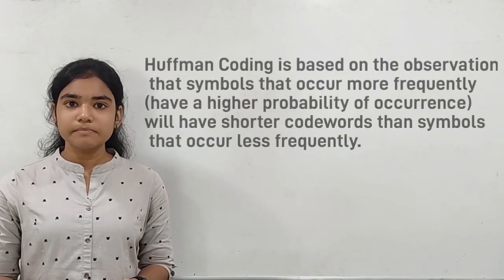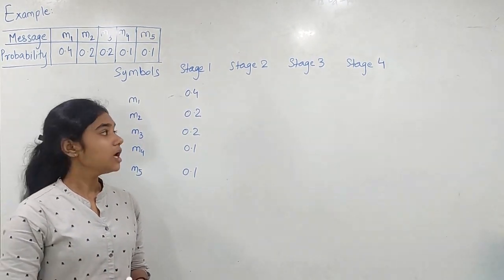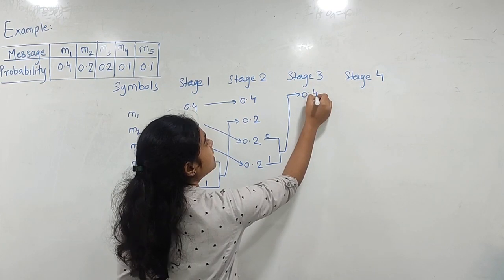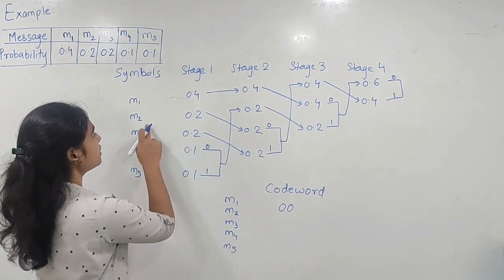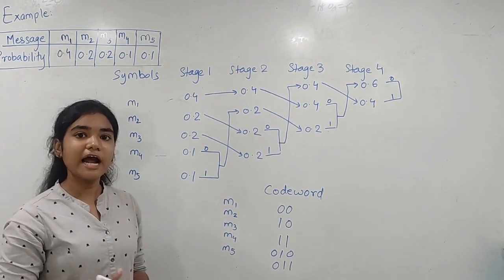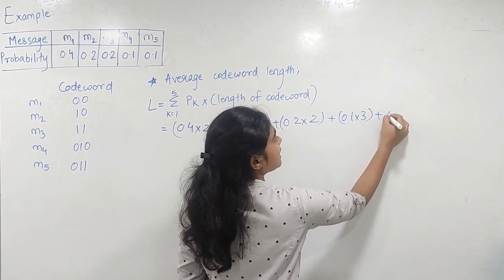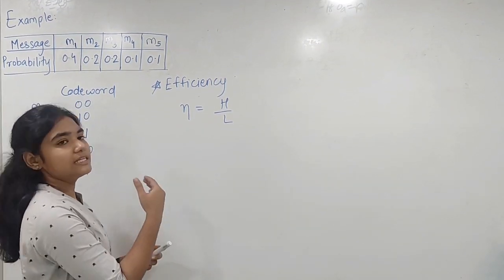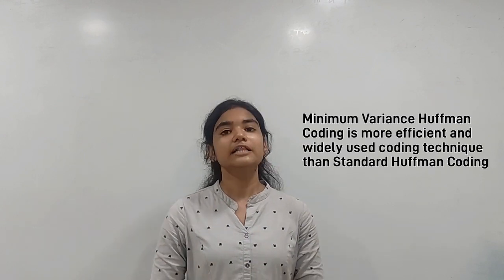Huffman Coding for data compression | Sakshi Gupta | Elucimate 2.0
Elucimate 2.0

▪️ Entry No :  TE-1
▪️ Name of the team member : Sakshi Gupta
▪️ Topic Name : Huffman Coding for data compression

ISA-VESIT conducted Elucimate 2.0 competition. Students were provided a platform to share their knowledge with their peers. Here are the video tutorials of the participants that will upskill your knowledge about the particular topic.